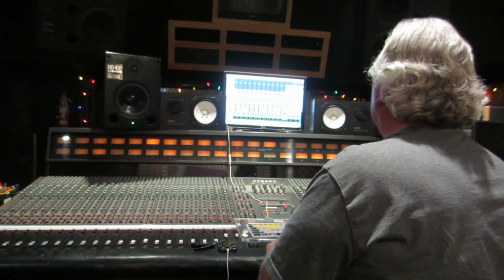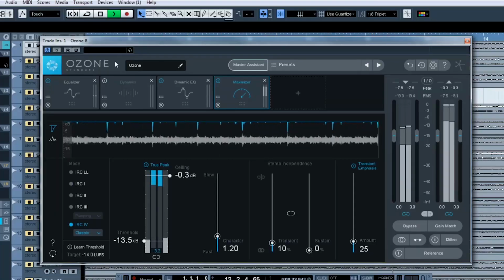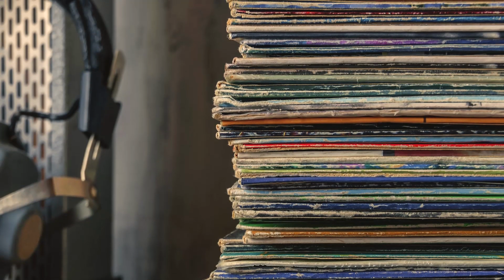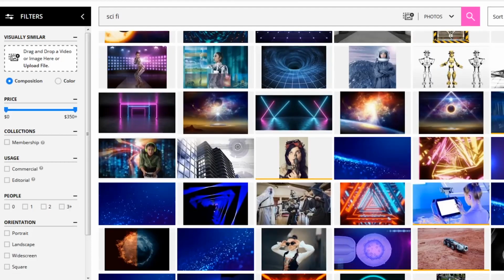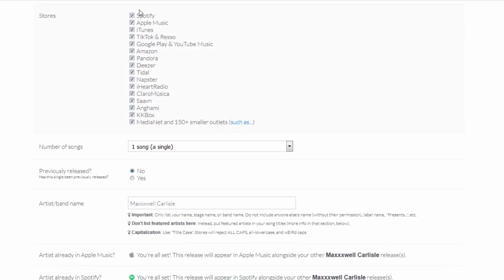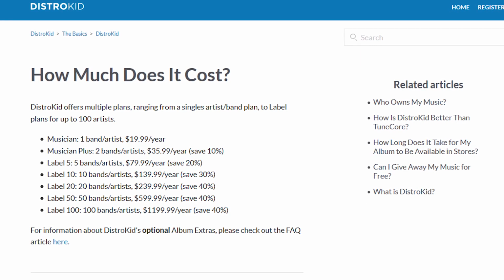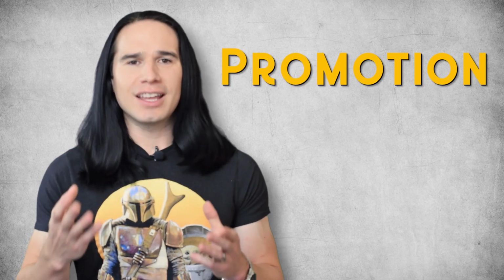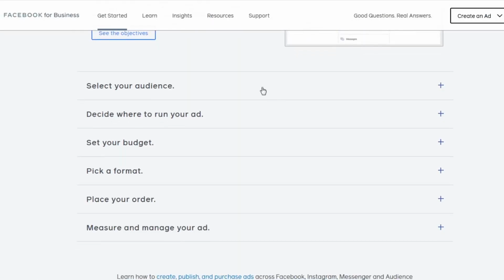How To Release Your Music (on a BUDGET!) - 4 Step Method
Alright guys, let's talk about getting your music out to the world! In this video I outline the exact process I use to release music to all the major digital music platforms. This is the whole process, once you have something to release, including coming up with artwork, distribution, and even how to promote a new release! Best part is... it doesn't have to cost very much and you can do it totally independently!

LINKS and RESOURCES:

Save 7% with that link!